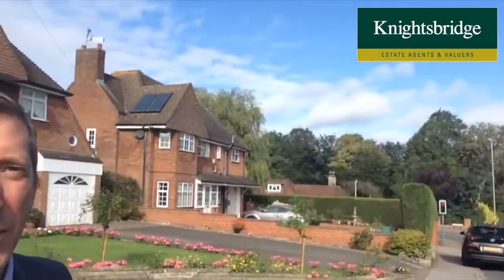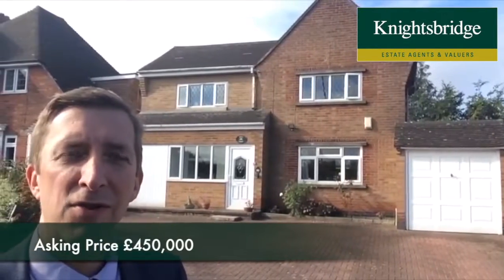Glen Road, Oadby - Knightsbridge Estate Agents Oadby